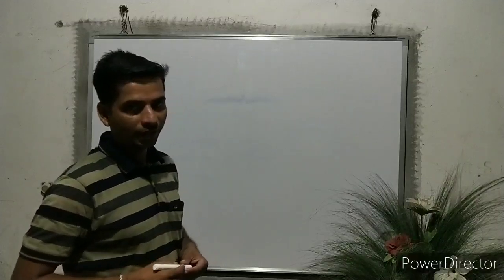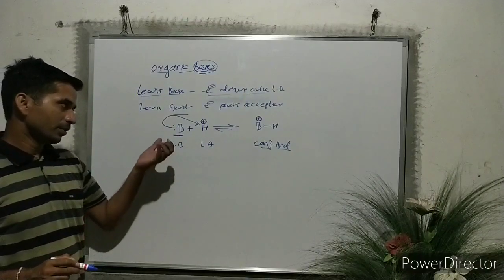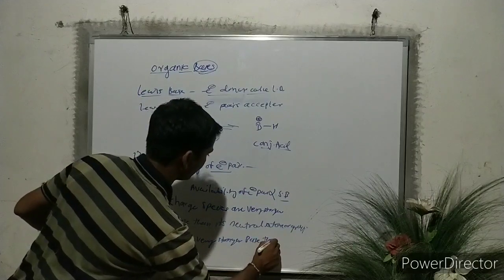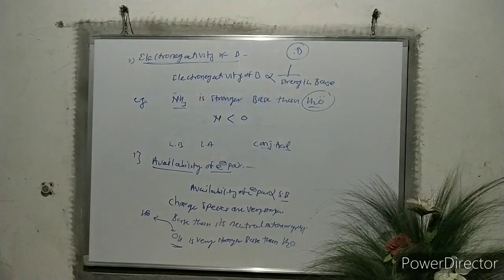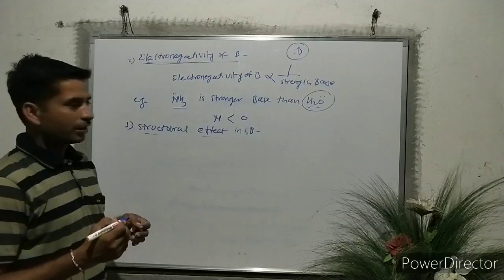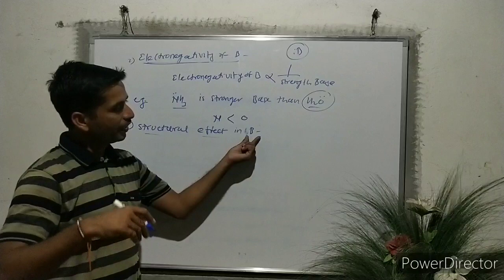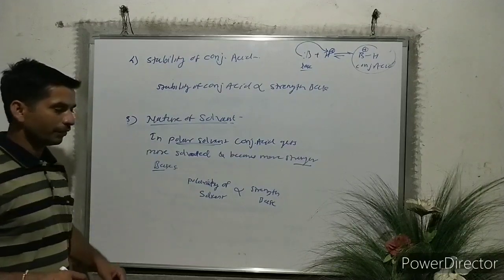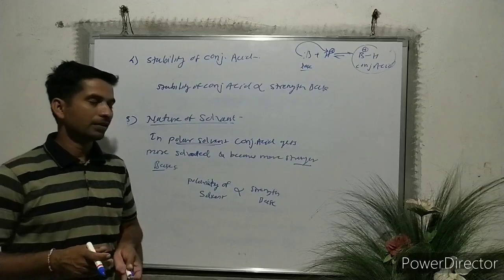Factors Affecting Organic Bases- TYBsc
Discussion about factors Affecting strength of organic Bases..